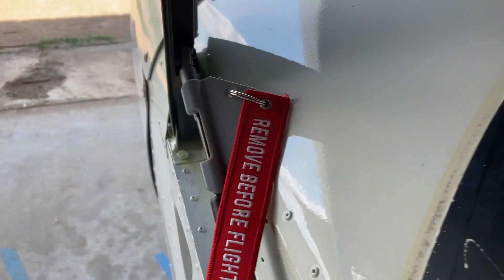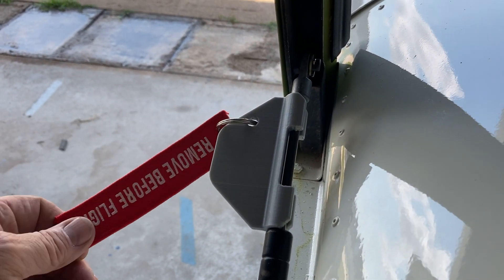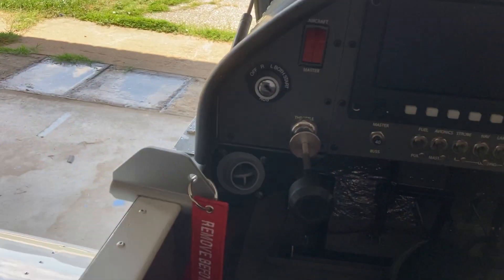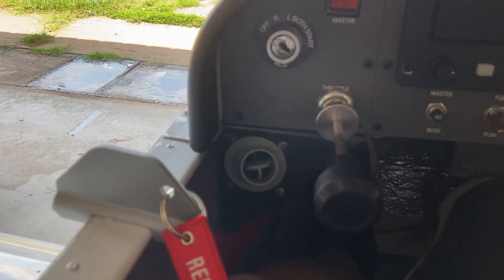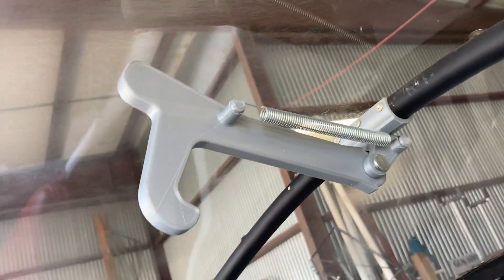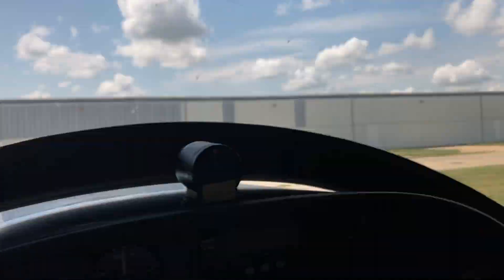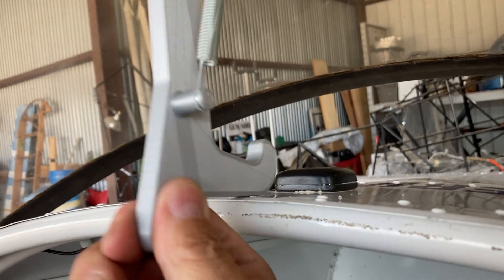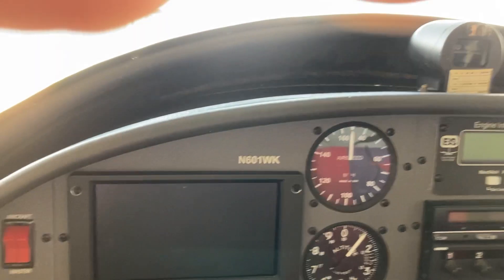Zenith 601XL Canopy Secondary Latch and Hold open mods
The early Zenith 601XL's had some troubles with the canopy opening in flight causing some troubles. I spent a bunch of time thinking about and creating a couple solutions which I think are worth sharing. The first one in this video is a hold open device. It drives me crazy when getting out of the airplane with a little wind the canopy decides to close right as I am getting up. So, I made this simple device that will prevent that and it doubles as a hold open for taxying. Let me know if you'd like me to make one for you.

The second device in this video is a secondary latch that will prevent the canopy from opening completely in flight if the first latch just happens to come unlocked at the wrong time. The latch in this video is a prototype and the new design is finished and made from much more durable material. I will make a new video of this in operation. Again let me know if you have interest in one.